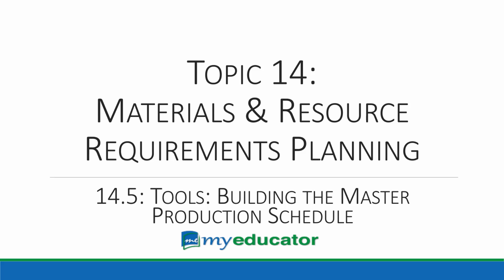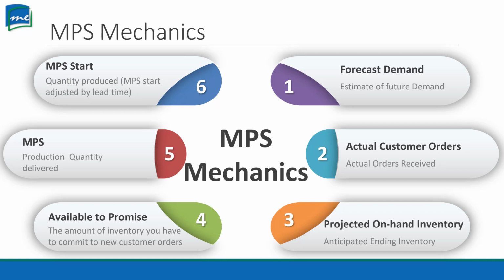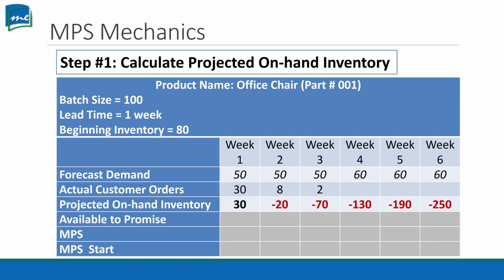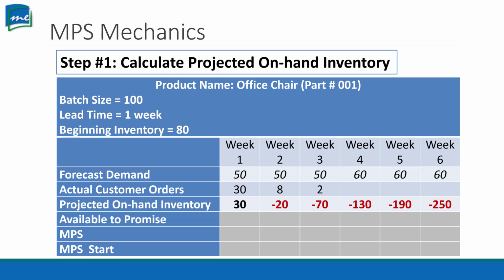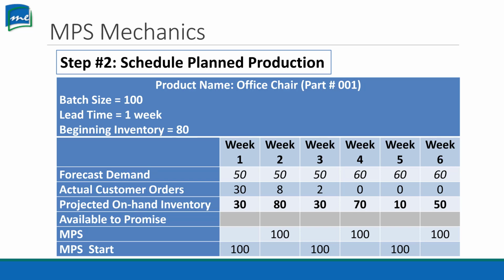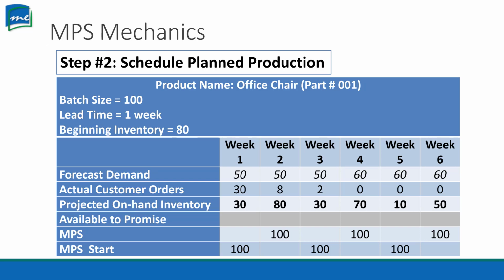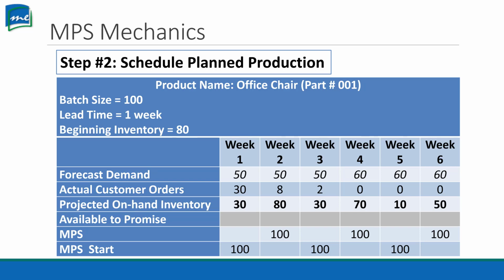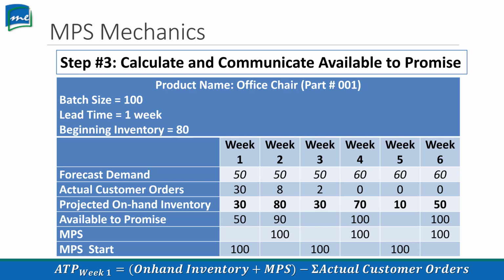BCOR 360 Topic 14.5 - Tools: Building the Master Production Schedule